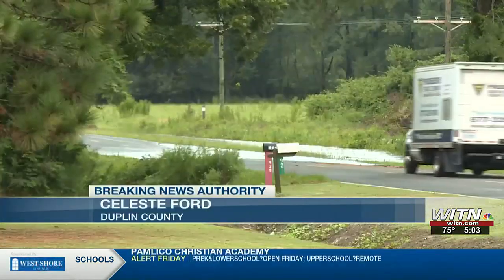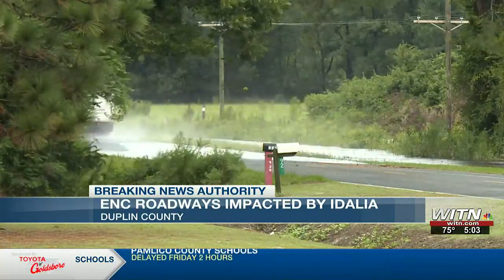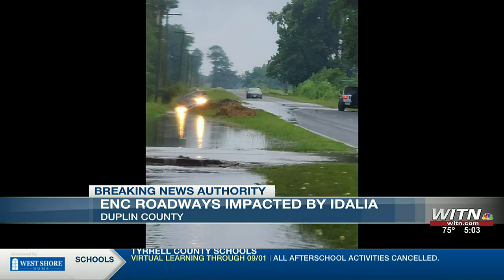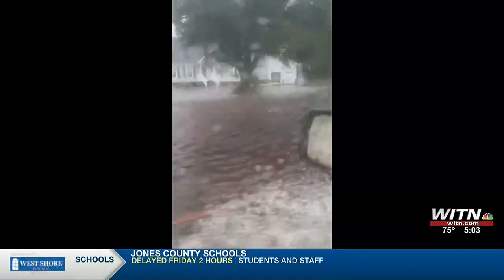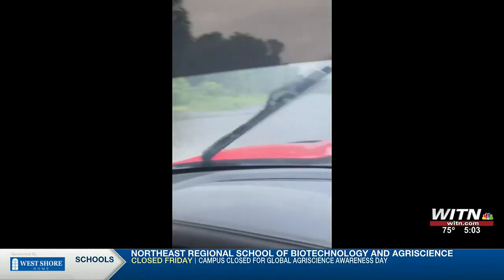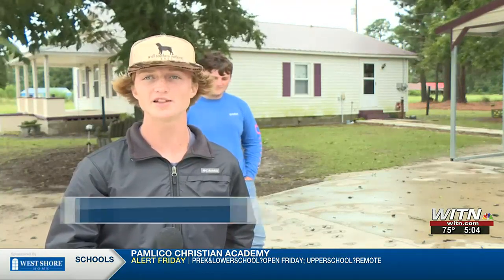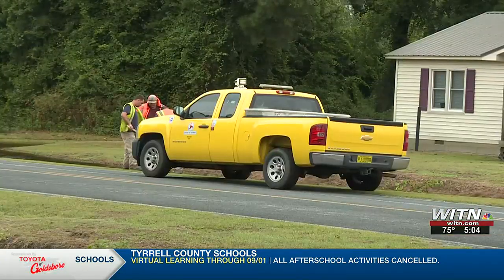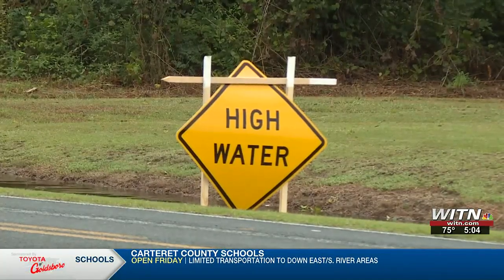Rural communities impacted by Tropical Storm Idalia